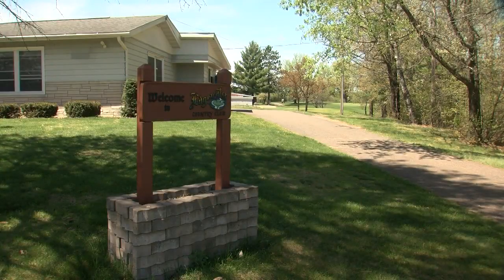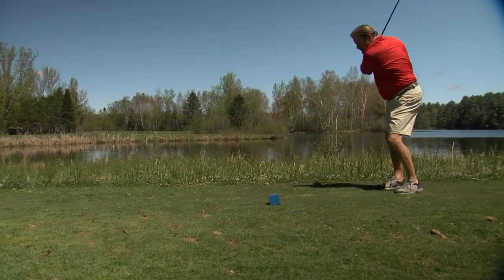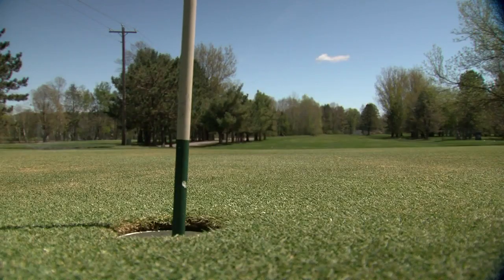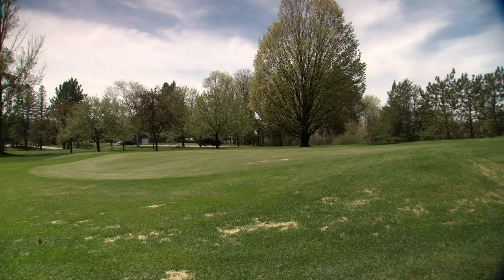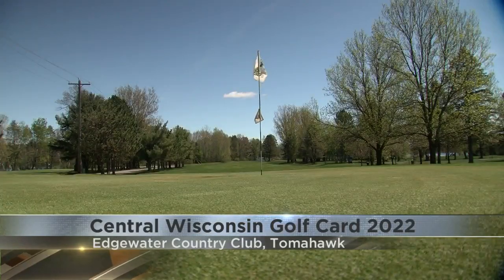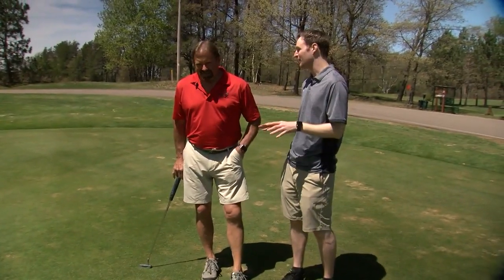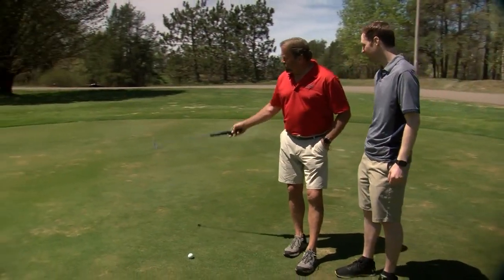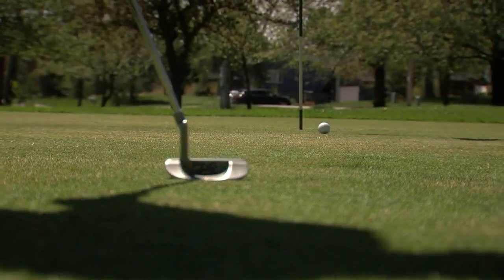Golf Card 2022- Edgewater Country Club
For this golf card, we take a trip up to Tomahawk and check out Edgewater Country Club